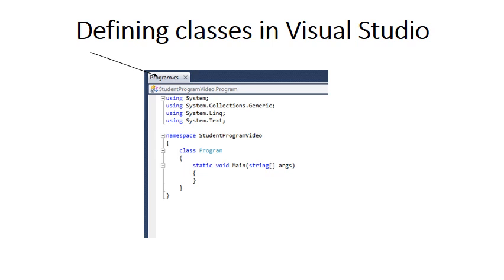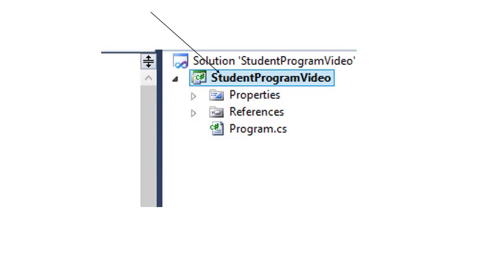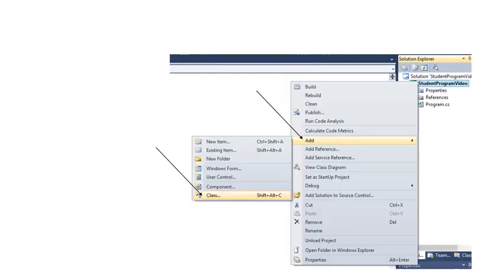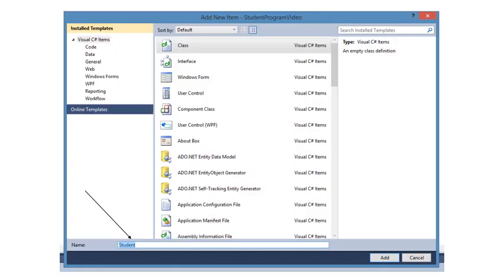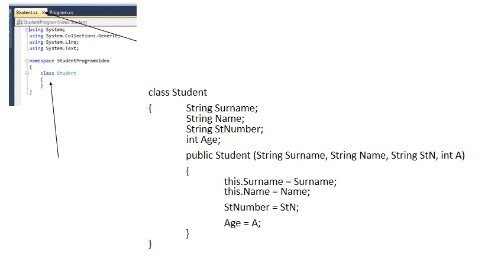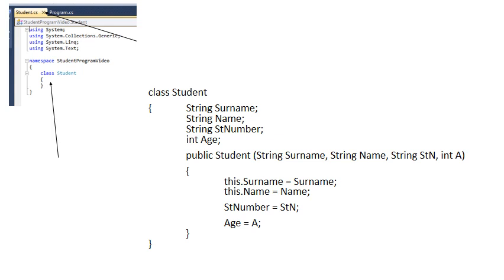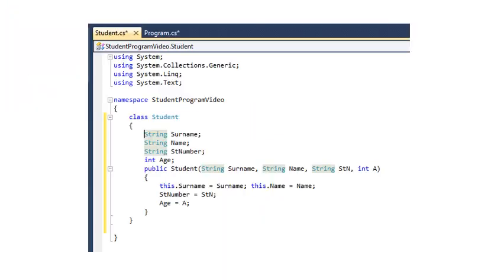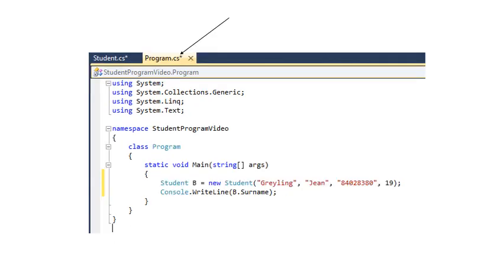Defining classes in Visual Studio